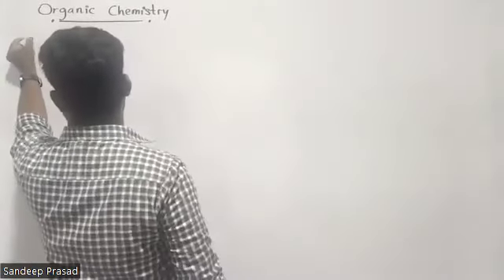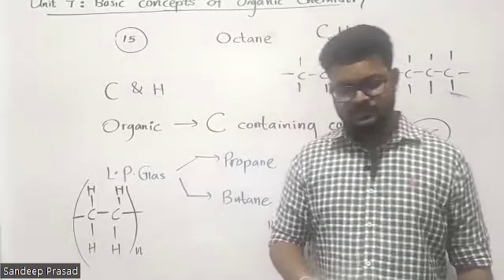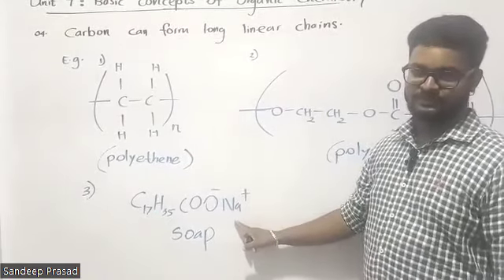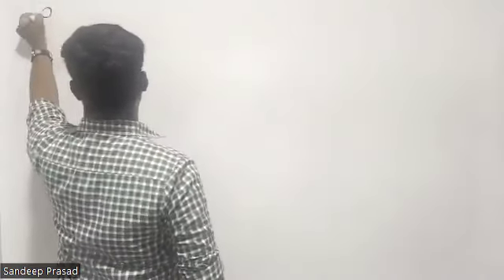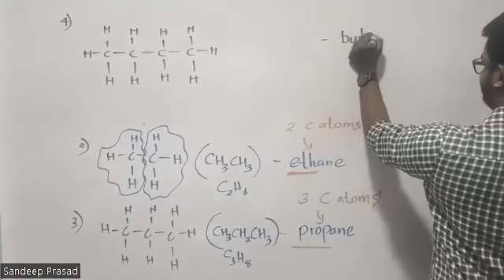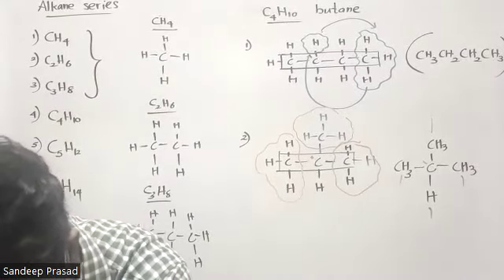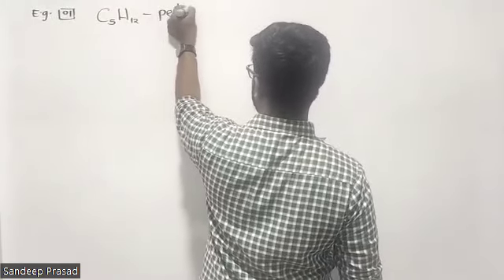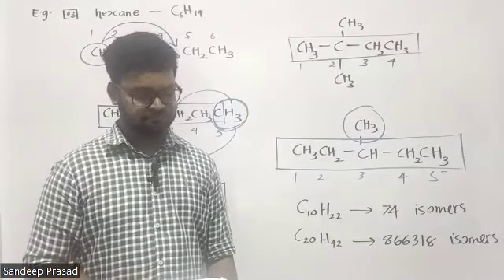25 AL | Unit 7 | Basic concepts of Organic Chemistry | Session 1 | English Medium